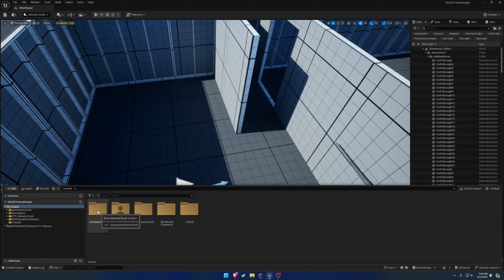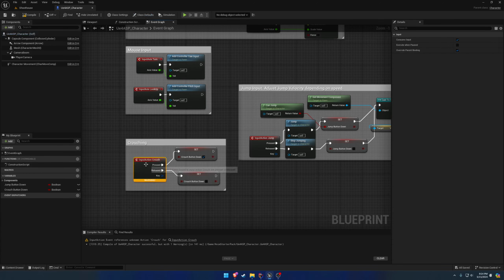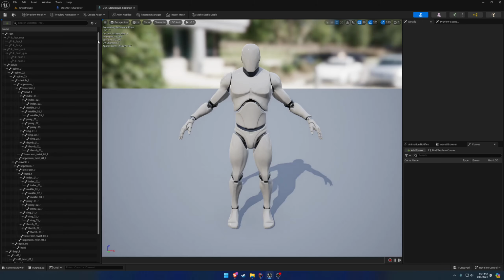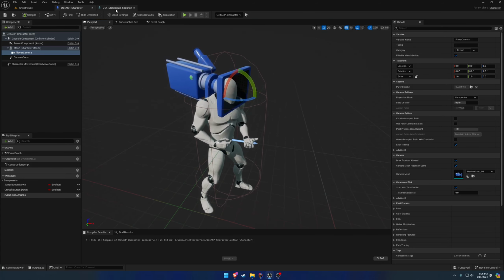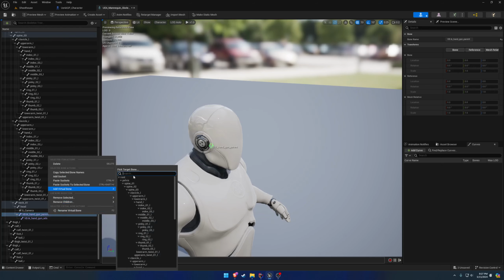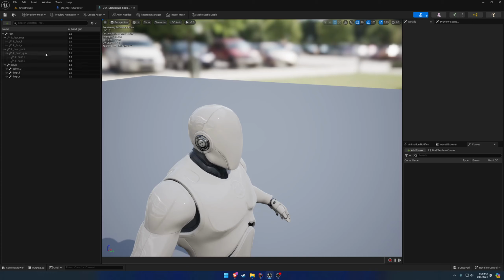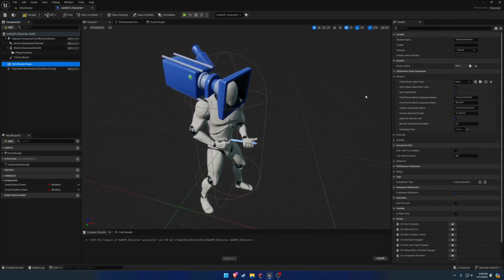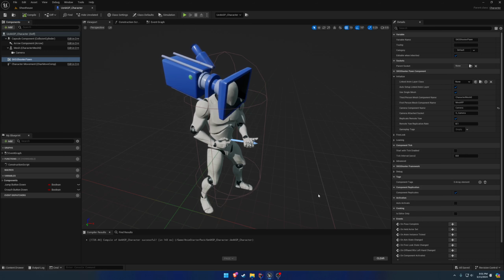SKG Shooter Framework #1: Pawn Setup